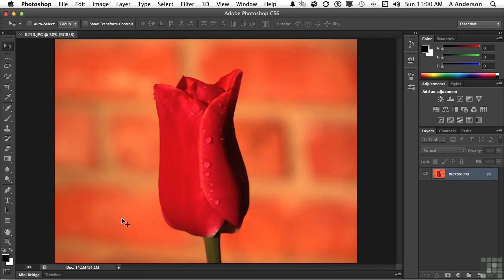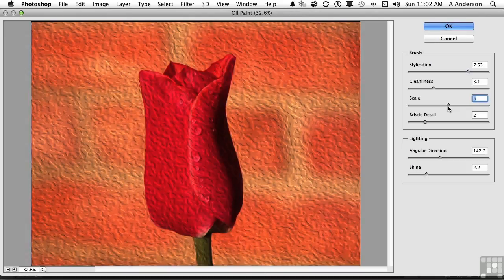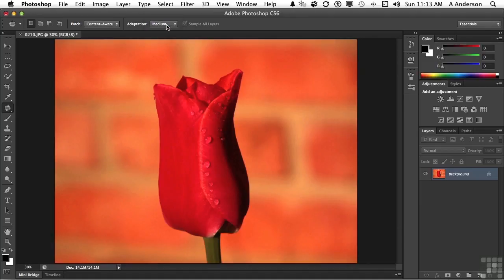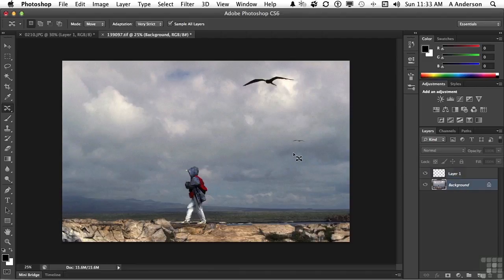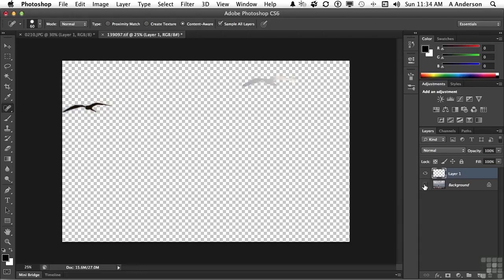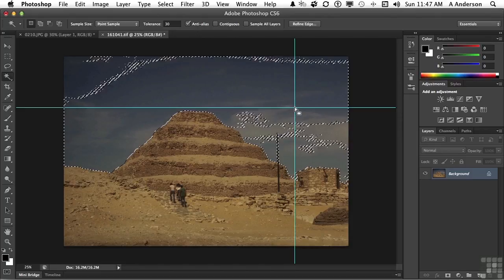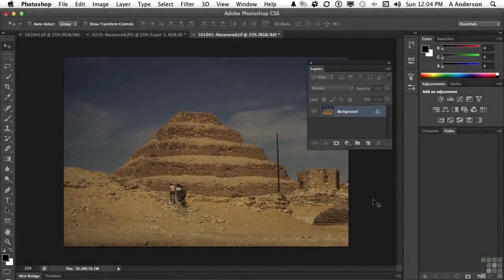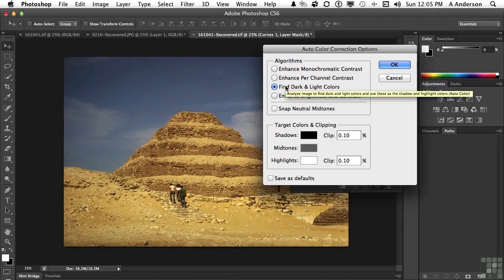02 02 A Peek At Photoshop CS6 Part 1